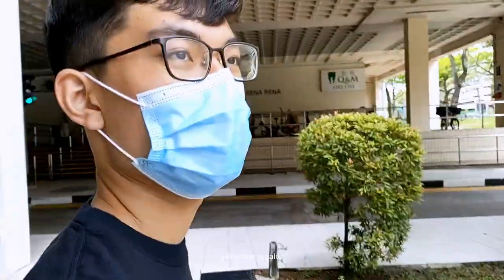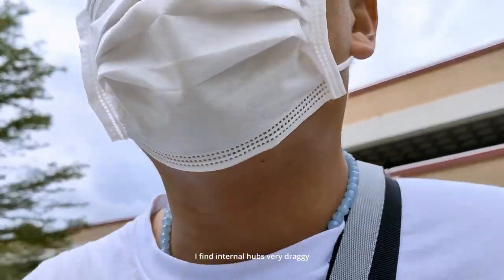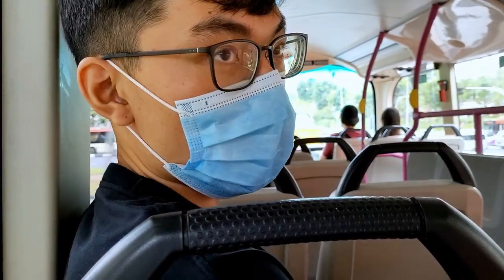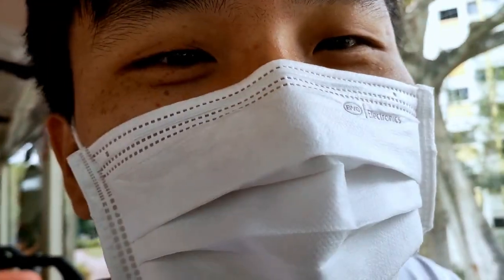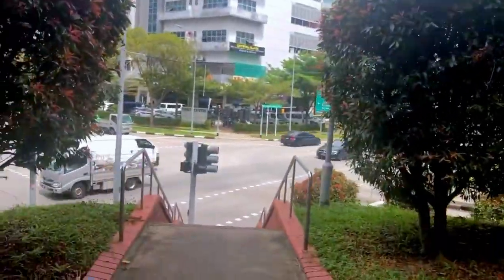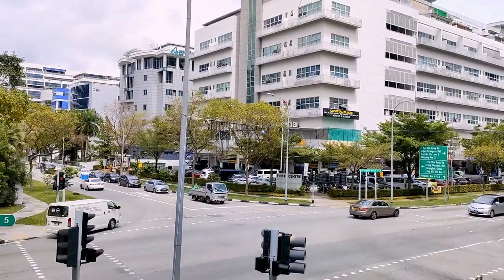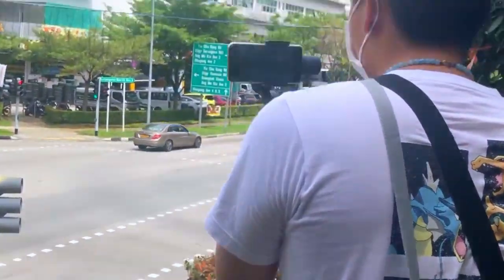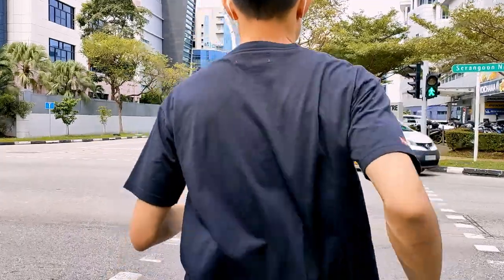Collecting Aceoffix Trifold Singapore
Collecting my long awaited 3 speed external trifold which can fit 1:1 brompton parts.